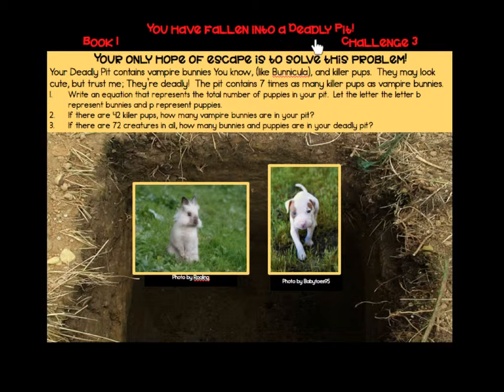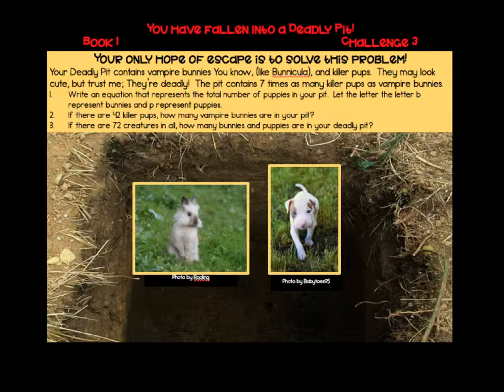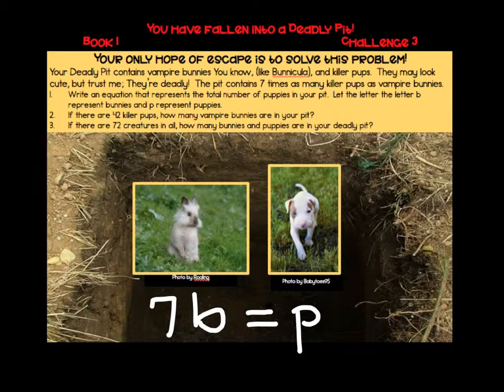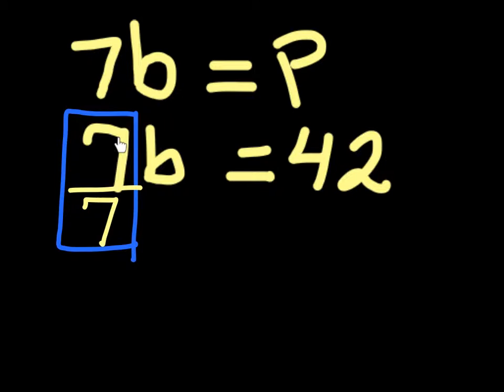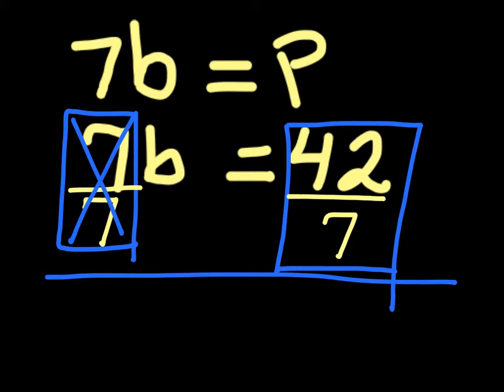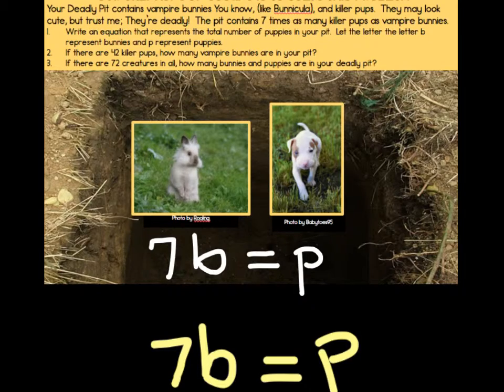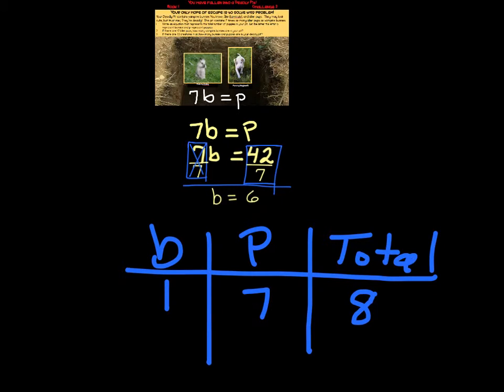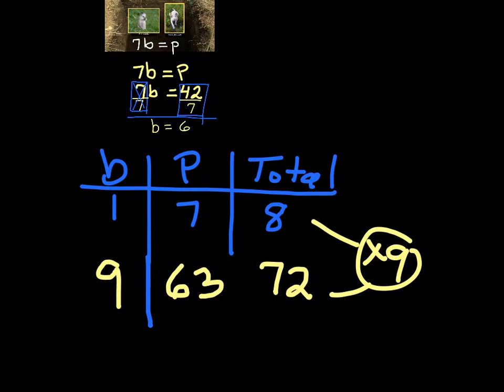Your Deadly Pit contains 🐰 vampire bunnies and 🐶 killer pups - Proportions & The Deadly Pit 1.1.3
Your Deadly Pit contains 🐰 vampire bunnies (like Bunnicula) and 🐶 killer pups. The pit contains 7 times as many killer pups as vampire bunnies.
1️⃣ Write an equation that represents the total number of puppies in your pit. Let b represent bunnies and p represent puppies.
2️⃣ If there are 42 killer pups, how many vampire bunnies are in your pit?
3️⃣ If there are 72 creatures in all, how many bunnies and puppies are in your deadly pit?